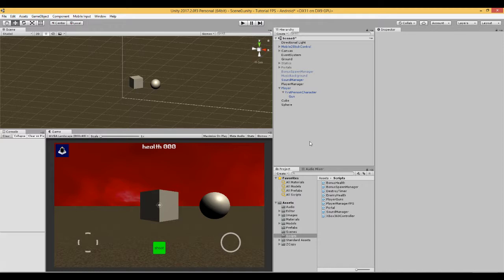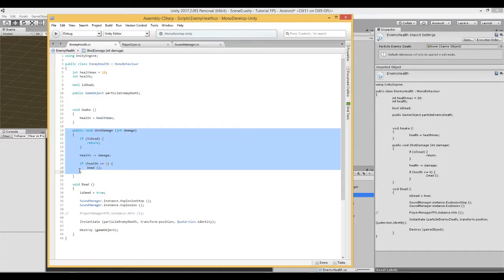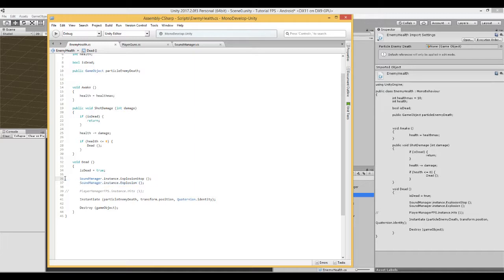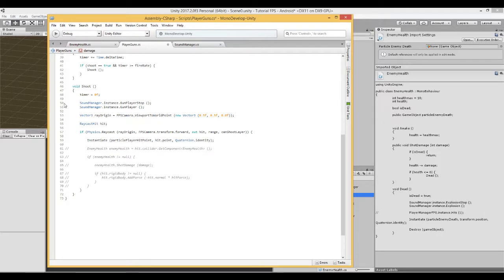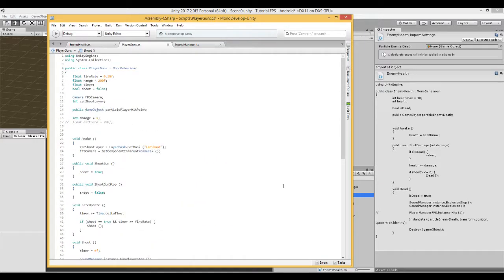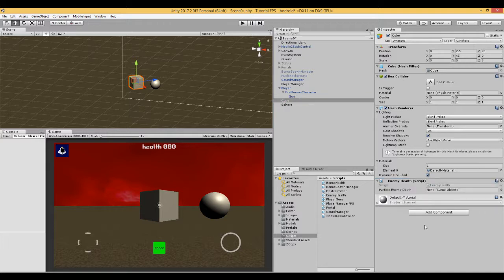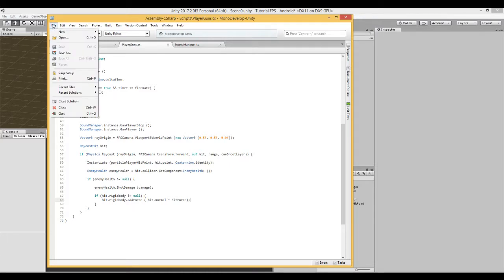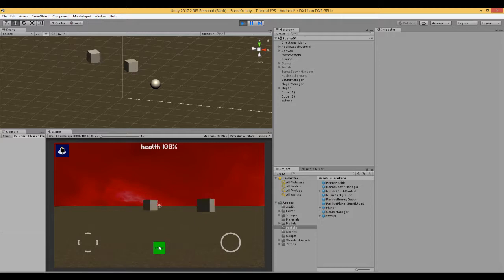Unity 2017 FPS Tutorial 14 - Player Gun and Enemy Health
Video Topic: Give the enemy health, add force to the enemy rigidbody when shot and display particles when destroyed.

These videos show you how to make an FPS game.

Course difficulty: beginner to intermediate.